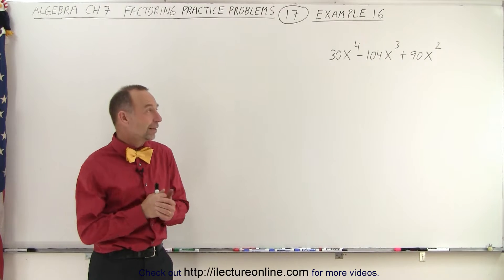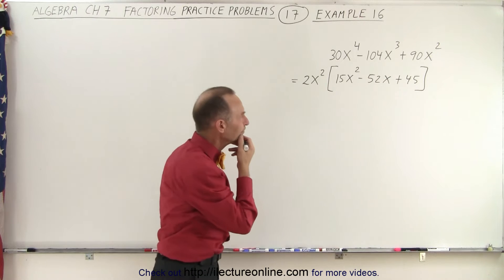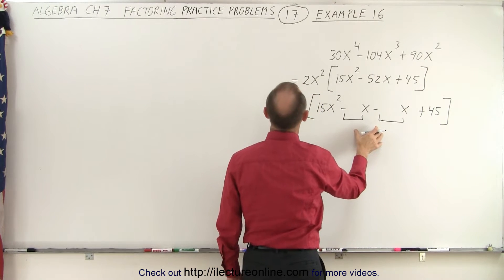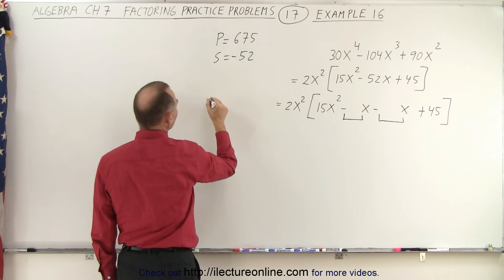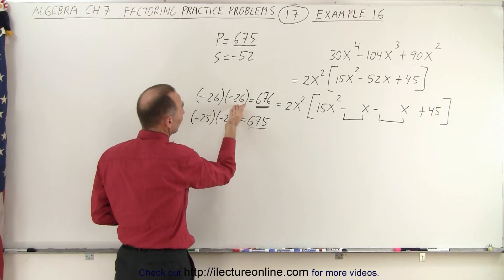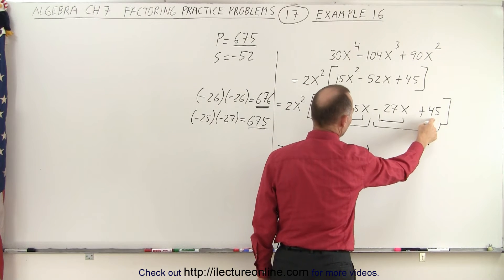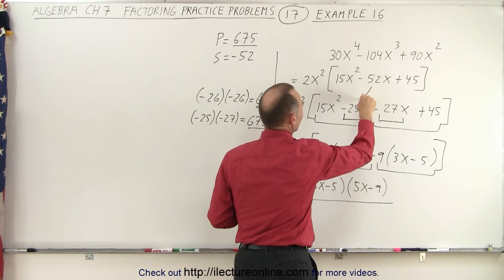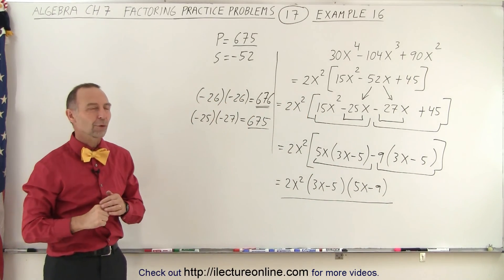Algebra - Ch. 7: Factoring Practice Problems (17 of 21) Example 16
In this video I will factor 30x^3-104x^3+90x^2. Example 16